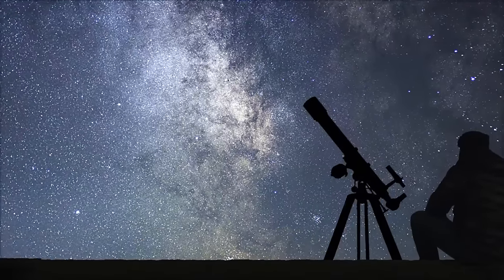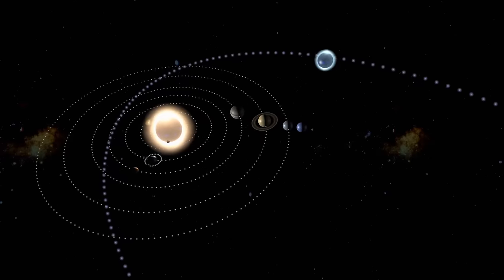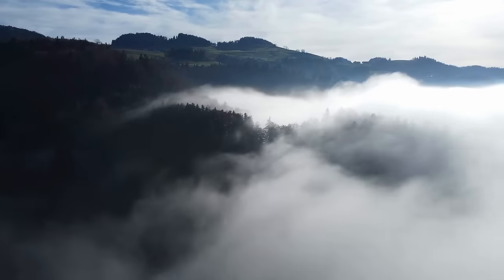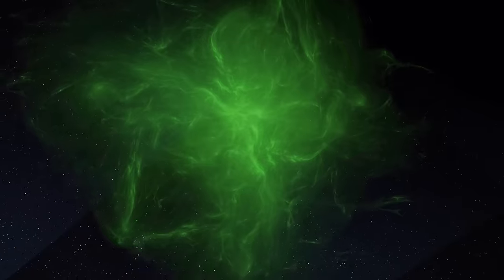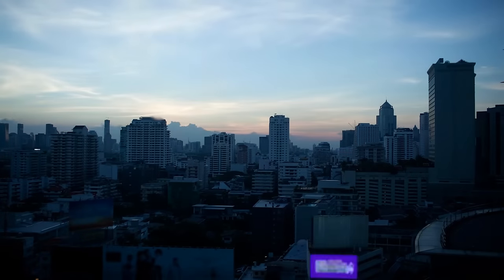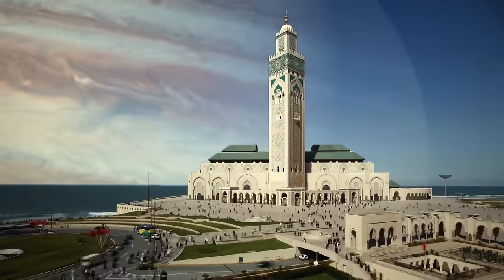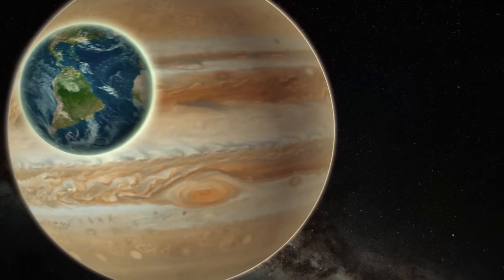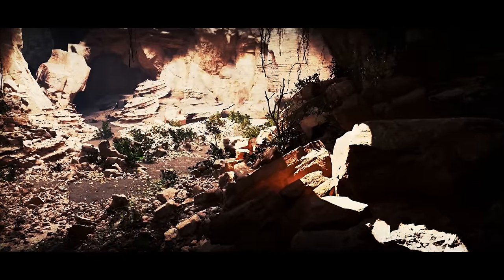Creating a New World: Building a Planet from Scratch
Ever wondered what it takes to engineer an entire planet from the ground up? Join us as we unveil the awe-inspiring process of crafting a new world, step by step.

🌠💡 Discover the intricate details of designing the landscape, atmosphere, and ecosystems that make a planet habitable. From selecting the perfect location in the cosmos to cultivating the essential elements for life, we'll guide you through the imaginative and scientific aspects of this groundbreaking endeavor.

🛠️🌱 Explore the technological marvels and innovations required for creating a sustainable environment, from terraforming techniques to advanced energy systems. Gain insights into the challenges faced and the ingenious solutions employed to make our dream of a new world a reality in this documentary.